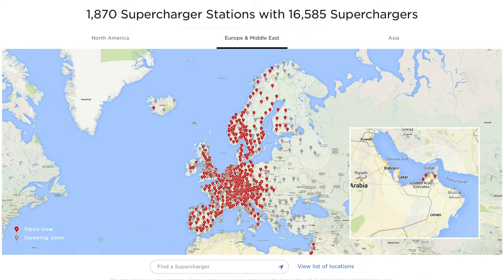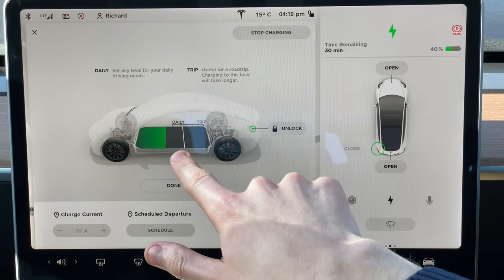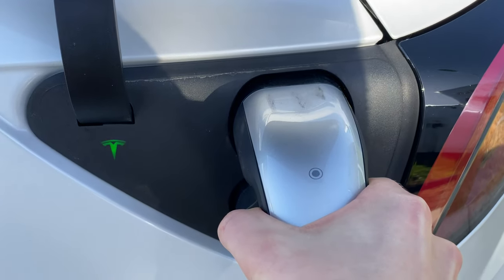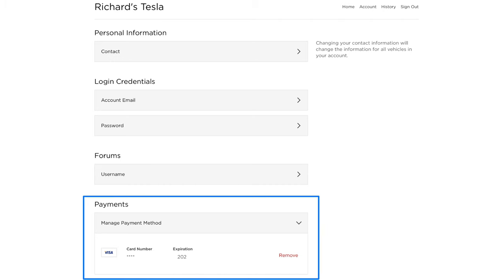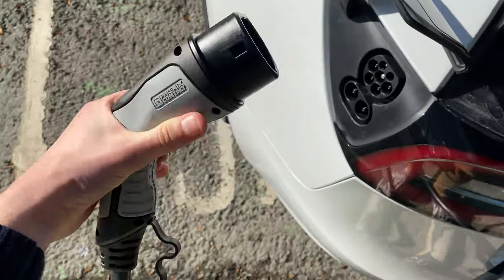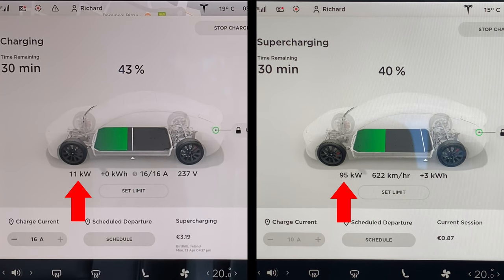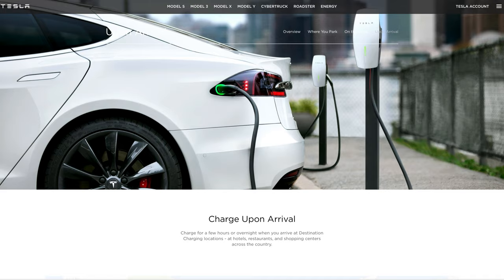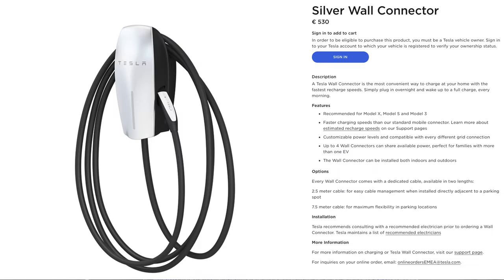What's it like to charge a Tesla on the public charging network?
This video is the first in the new M3PRT Tutorials series that's designed to go in-depth on some key EV technologies. Today's topic is all about charging and what it's like to use the public charging network.

This was tested using software version 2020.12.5.

If you're interested in buying a Tesla, feel free to use my Tesla referral to get 1500KM of free Supercharging.